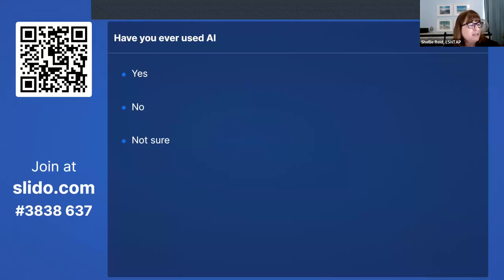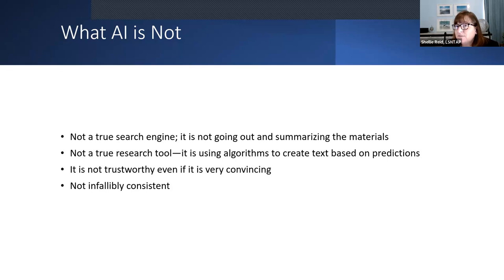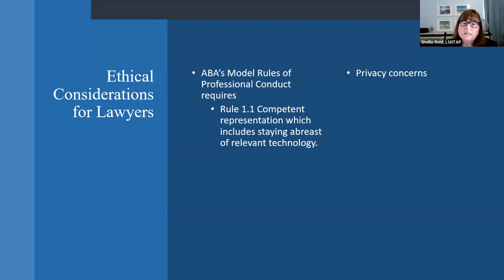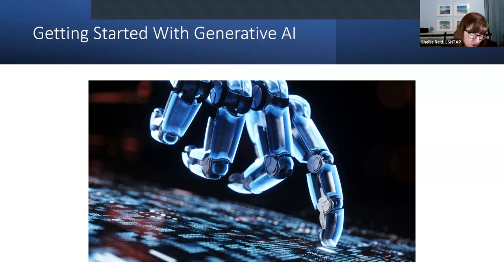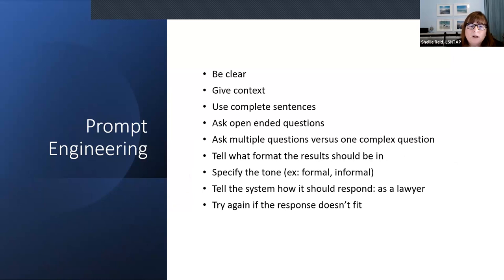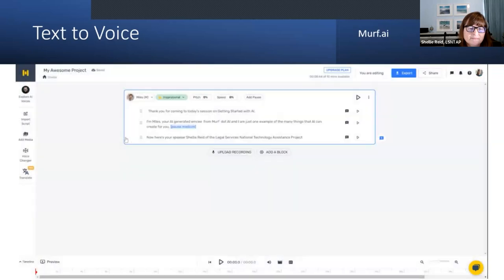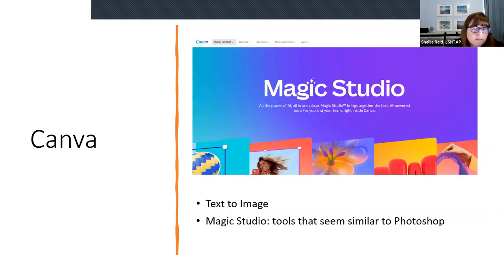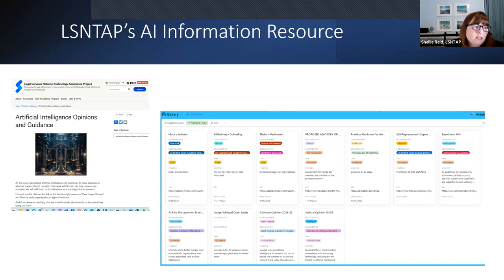Getting Started with AI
You've seen the hype and want to dip your toes into the world of AI. Join us for the first session of our AI for Legal Aid Series as we discuss how to get started using AI tools like ChatGPT.